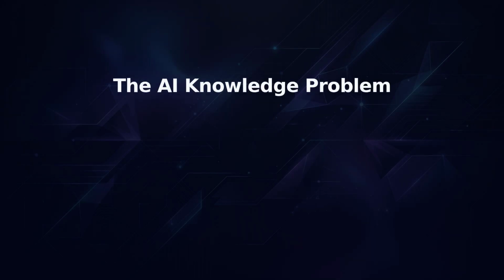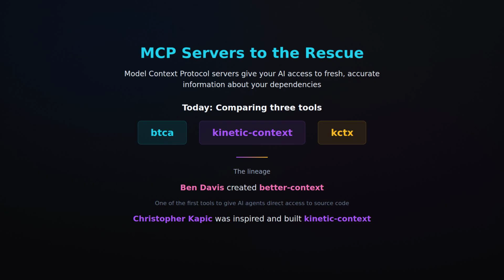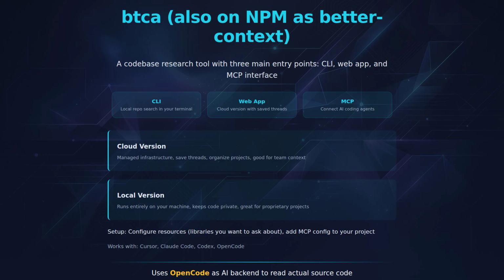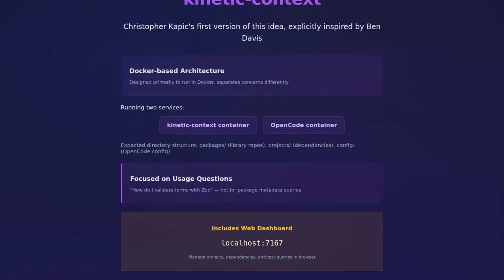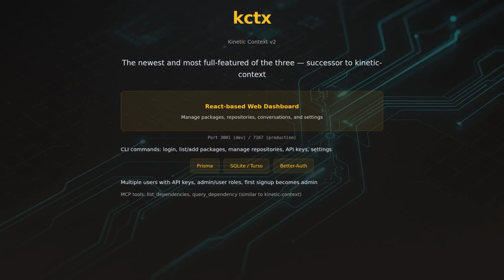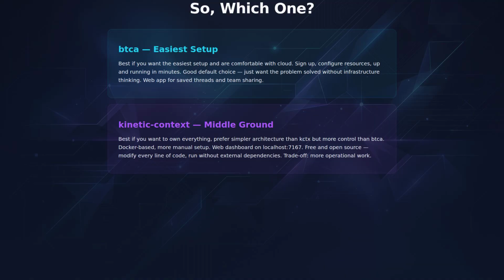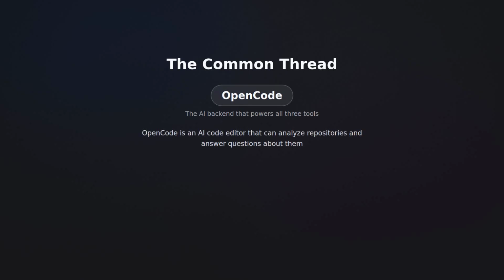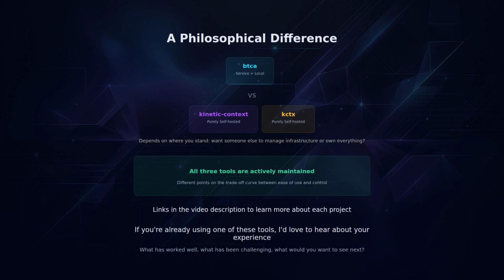AI Context Tools: 3 MCP Servers Compared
Note: This video is generated by AI. I designed a workflow that uses OpenCode to investigate open-source repositories to write a script about public codebases. Some of the information in this video may be inaccurate. If you maintain one of the projects I cover and notice a discrepancy with what the video says and what the codebase is, please leave a comment and I will investigate.

AI coding tools like Claude, Cursor, and OpenCode give confident answers—but they're often wrong because their knowledge is frozen in time. Enter MCP servers: a new category of tools that give AI agents access to fresh, accurate information about your dependencies by querying actual source code.

In this video, I compare three of the most interesting options: btca, kinetic-context, and kctx. All three let your AI ask questions about libraries and get answers grounded in real source code rather than stale documentation.

• btca — The easiest setup with cloud or local options
• kinetic-context — Docker-based, hands-on, free and open source
• kctx — Full-featured successor with web dashboard, auth, and RAG

Which one is right for your workflow? Watch to find out!